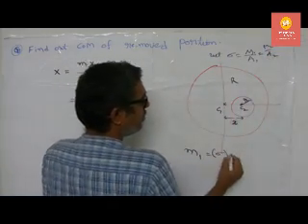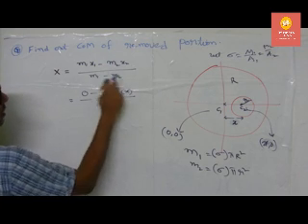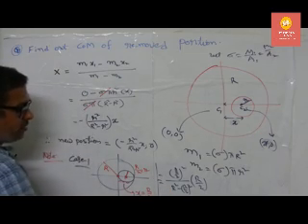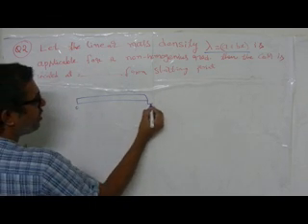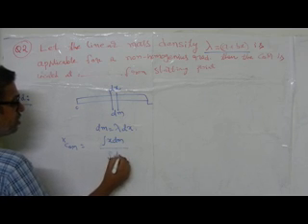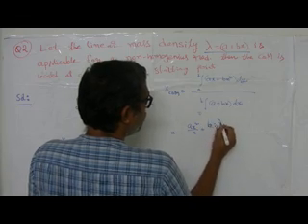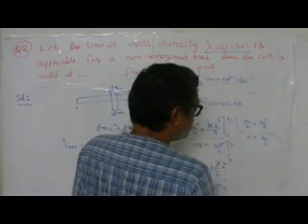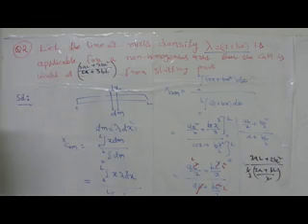How to find CoM of non linear rod and CoM of removed portion?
Let us learn solution ...